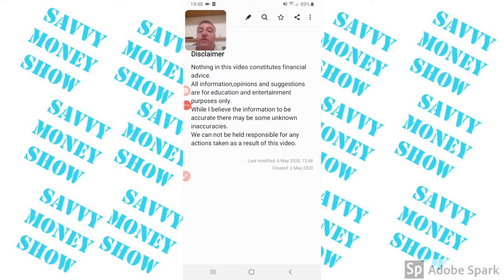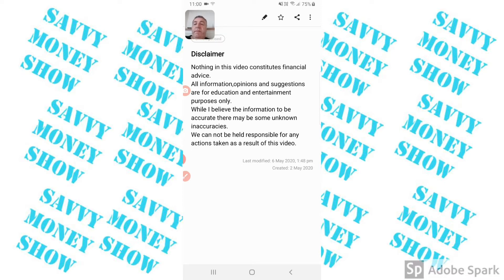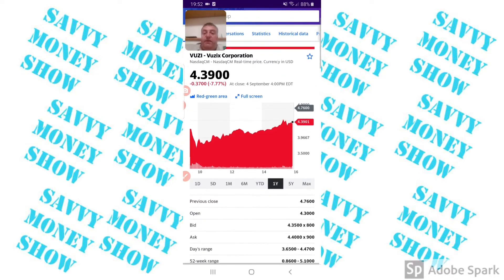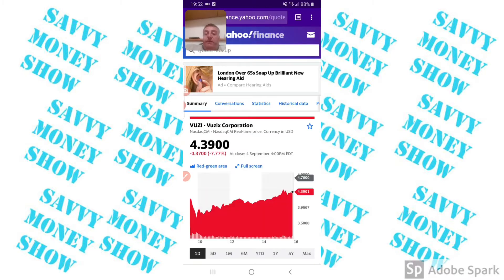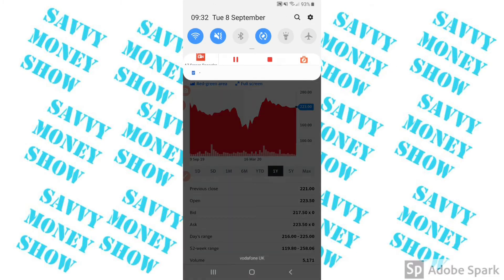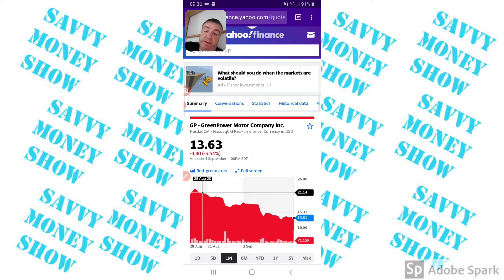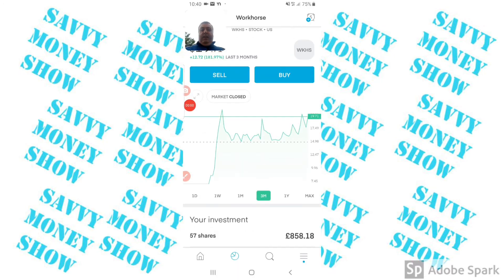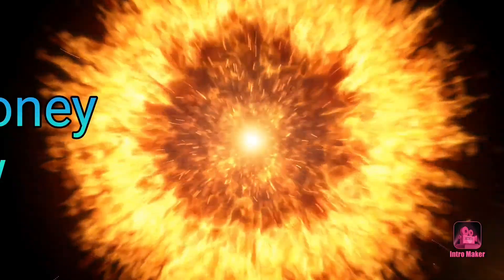stocks I am buying, Have bought 07/09/2020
Create a Trading 212 Invest account using this and we both get a free share!

For 1 free month supply of ink